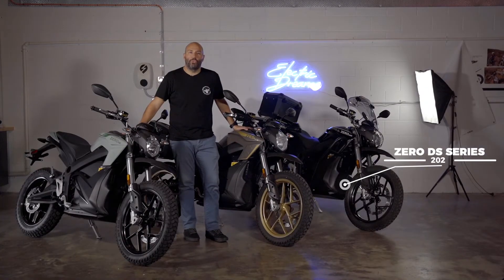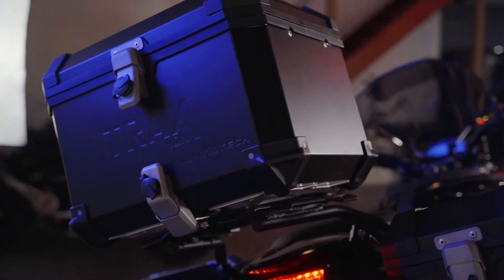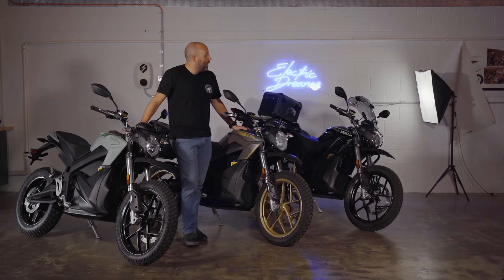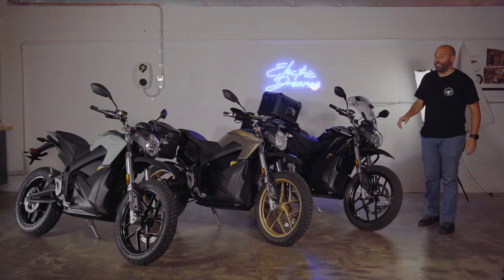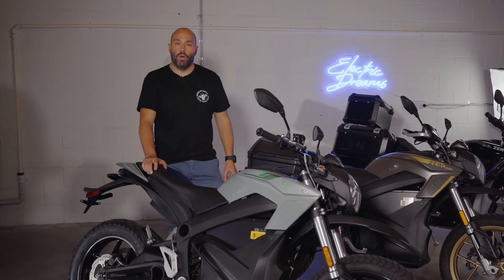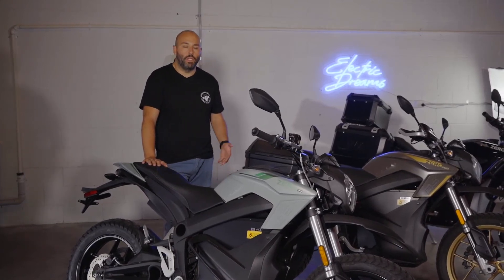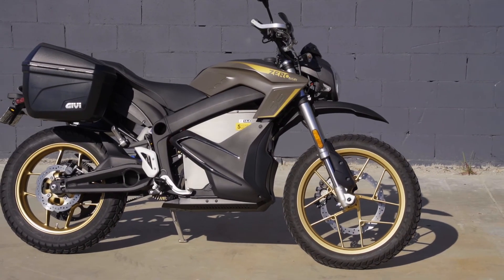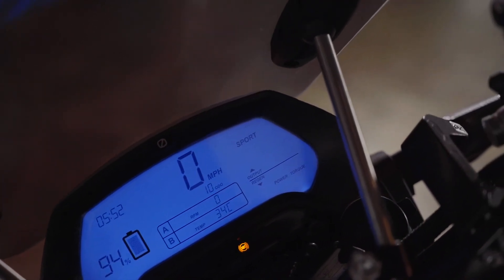How To Charge Zero DS + DSR | Australian Electric Motor Co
Alex walks you through an in depth look at the Zero electric motorcycle DS + DSR models, and how how charging on these bikes work.

Both the DS and DSR models are made from basically the same chassis with a few minor differences separating the models, with additional charge tanks, cords, power levels and everything else explained.

If you have more questions about electric motorcycle charging, or these Zero bikes in particular, drop a comment below, or check out the AEMC blog on the FAQs of electric motorcycle charging